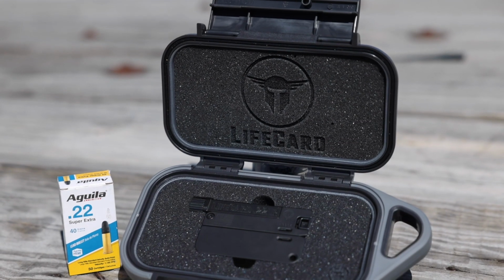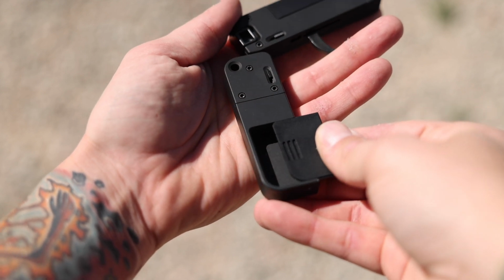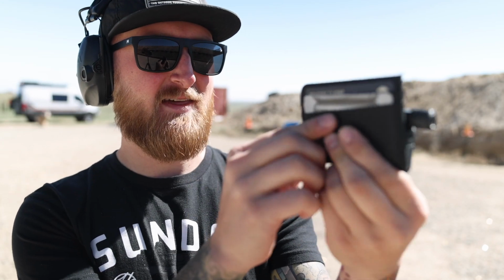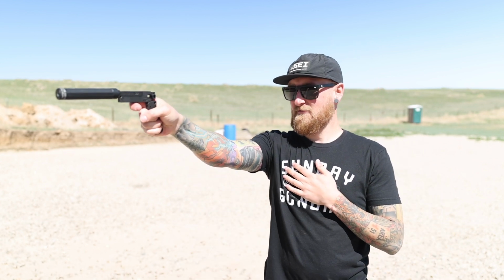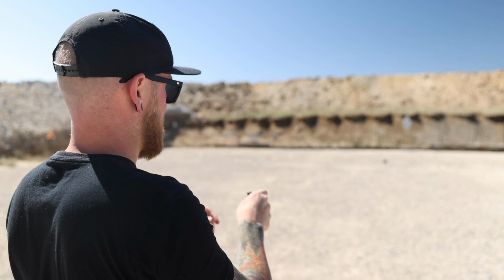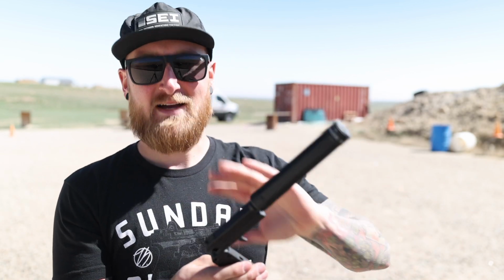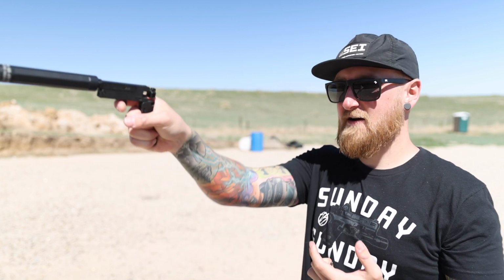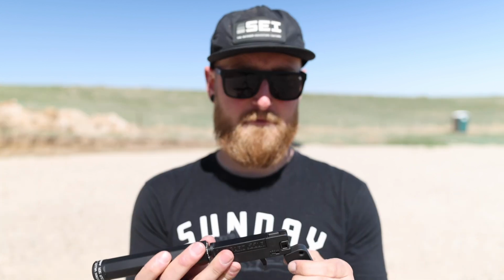Trailblazer Lifecard .22 Threaded Barrel | Smallest - Lightest silencer host!